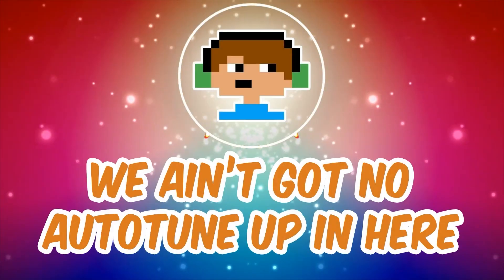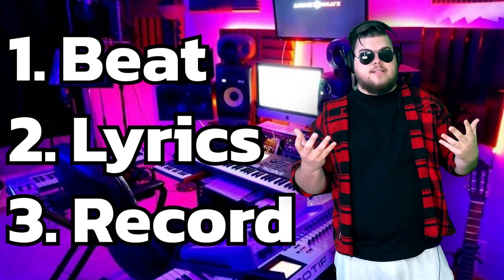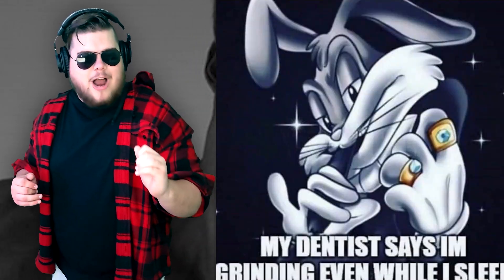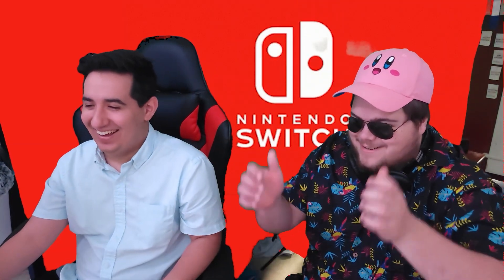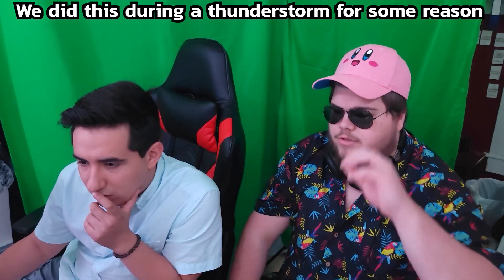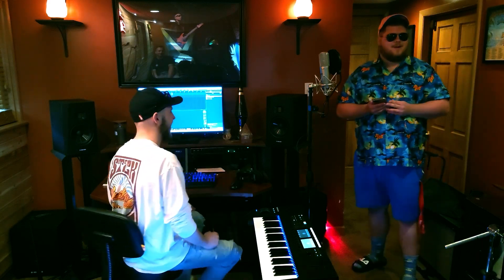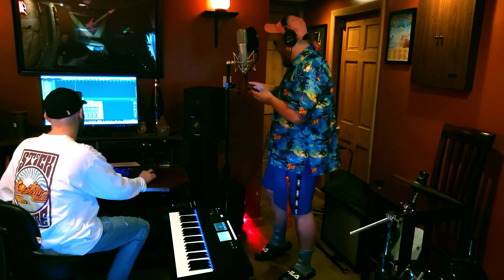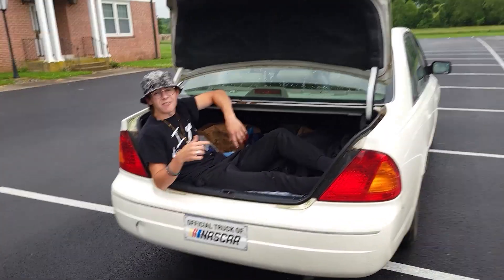I Made A Song With 𝙉𝙊 Experience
Originally Uploaded July 8, 2022

As someone who loves music, I decided to make some of my own. I had no idea what I was doing, but I think I just made the song of the summer. No... the song of the century. Join me as I make Gravy 2: The Abstinence Anthem.

Chapters
00:00 - Originally Uploaded July 8th 2022
00:42 - The Lyrics
02:38 - The Beat
04:37 - The Studio Session
06:40 - The Music Video
08:07 - The Song
10:44 - Outro